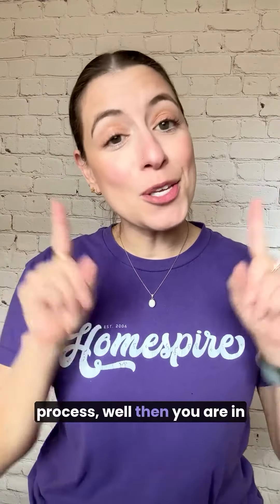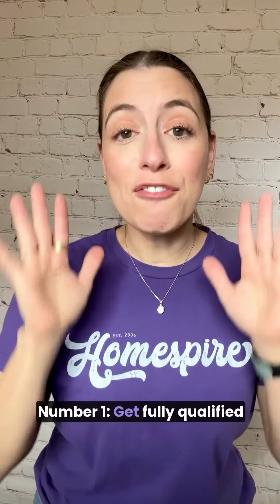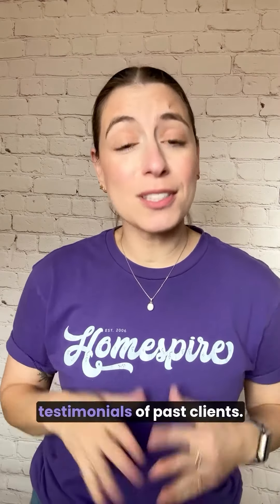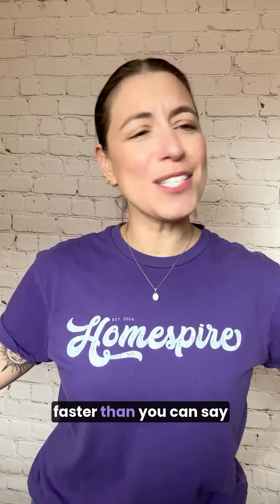4 Homebuyer Tips for Homebuying Success! ✨ | Homespire Mortgage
If you’re not quite sure what to expect from the homebuying process, you're in luck because we know it inside and out and can help guide you along the way! Let's start with some basic tips easily remove a lot of potential stress right from the start.

1. Get fully qualified for your mortgage up front so you know how much home you can afford. This is absolutely step number one before you start home shopping. If you don’t have your financing in order yet, no worries. Go to homespiremortgage.com and apply in as little as 10 minutes.

2. Choose a lender who is available on weekends and evenings. That’s when you’ll be looking at homes with your agent, and you’ll want a lender who’s available and can give you answers when you need them most.

3. Go for a paperless application. HomespireGO is our super easy, intuitive digital mortgage experience. Quickly complete your application from your phone, tablet, or laptop. This will keep everything organized and reduce the chance of missed documents.

4. Read those reviews carefully. You can gain a lot of perspective - good and bad - from the reviews and testimonials of past clients.

In the end, you’ll be closing on your new home faster than you can say ESCROW 🙂

Ready to get started? Homespire can help. to get started today.

Ready to stop paying you landlord's mortgage and start investing in your own? Our Personal Loan Consultants are available around the clock to answer your questions. to find an LO near you.

HomespireGO® lets you apply for a mortgage in as little as 10 minutes from the comfort of your couch, easily upload your documents, and get real-time loan progress updates. It's a mortgage experience you'll love.

Corporate Office: 9711 Washingtonian Blvd., Suite 500, Gaithersburg, MD 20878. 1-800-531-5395 This is not an offer for a loan or any type of extension. Eligibility for a loan or extension of credit from Homespire Mortgage Corporation is subject to completion of a loan application, credit, income, and employment qualification, and meeting established underwriting criteria. Rates are subject to change without notice based on market conditions. See Loan Consultant for information on program income limits, buyer contribution, area median income, debt requirements, and other application details.